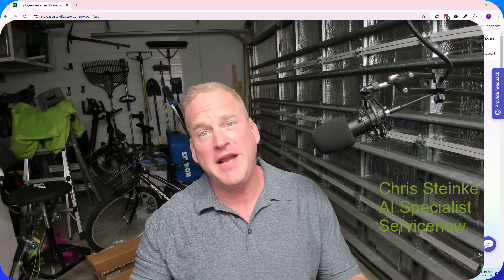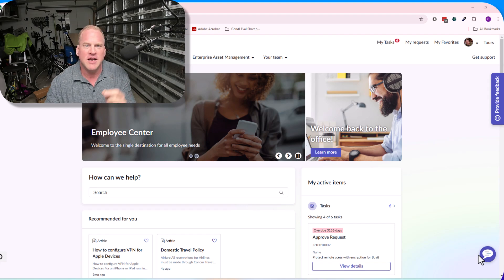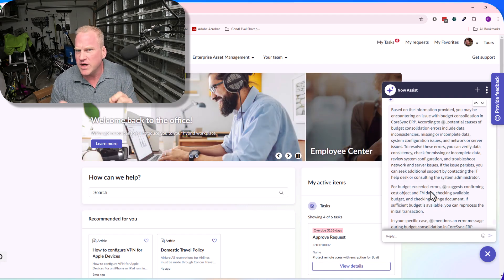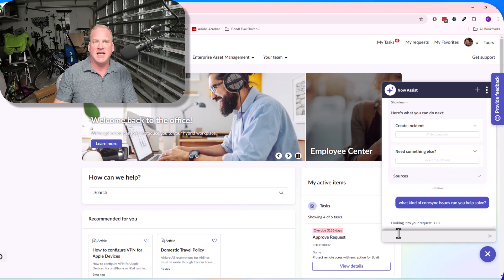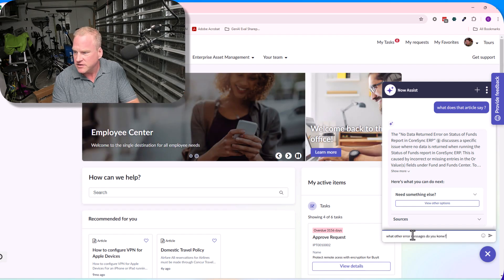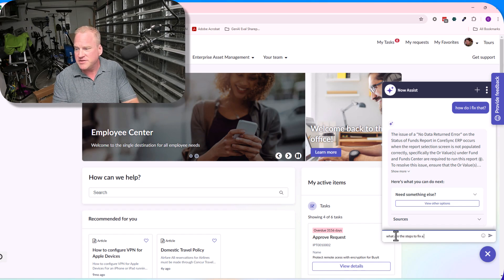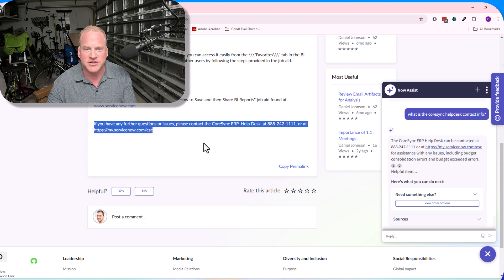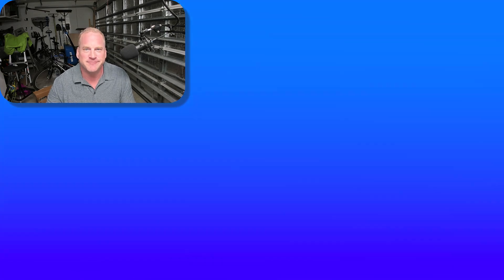Don't Sleep on the Now Assist Powered Virtual Agent!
The Future of Virtual Agents is Here!

In this video, I’ll give you a brief but powerful demo of the latest innovations in ServiceNow’s Virtual Agent powered by Now Assist. If you haven’t checked out these upgrades yet - you’re seriously missing out!

What’s New & Exciting?
✅ Synthesized Responses – More natural, AI-driven conversations
✅ Content Formatting – Clearer, more structured replies
✅ Context Awareness – Smarter interactions that understand intent
✅ Enhanced General Query Handling – Better answers, faster

With these improvements, ServiceNow’s Virtual Agent is more intelligent, responsive, and capable than ever. Whether you're in ITSM, HR, or Customer Service, this AI-powered assistant will transform how users interact with your platform.